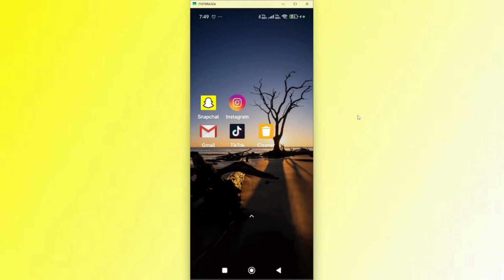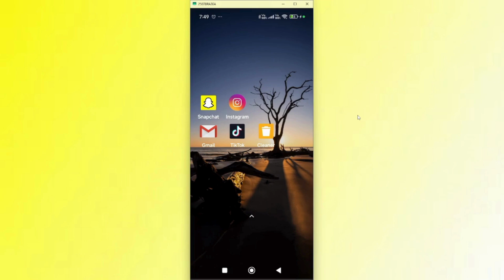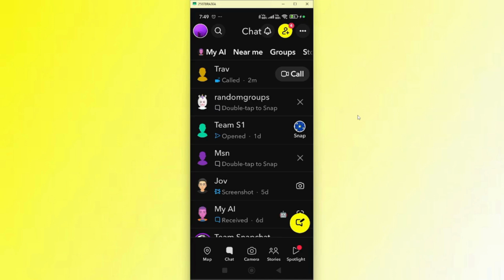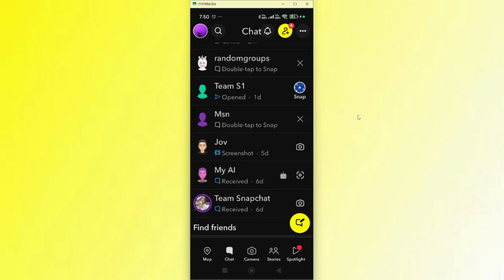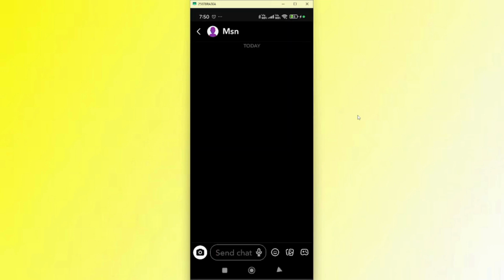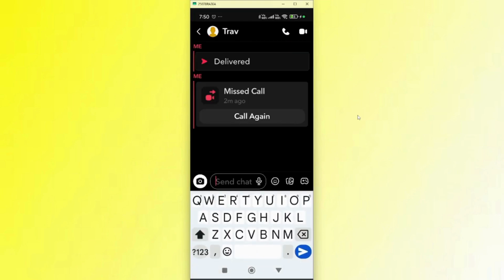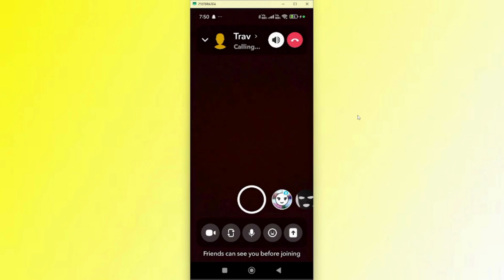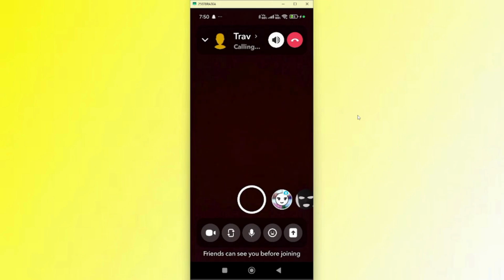How to Video Chat on Snapchat - Full Guide (2026)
In this video, you'll learn how to video chat on Snapchat, even if you're a total beginner or just need a quick refresher. By the end of this guide, you'll know exactly how to initiate a video call so you can connect with friends in real-time.

Here is the step-by-step breakdown:
00:00 Open Snapchat App
00:15 Tap on Chat Icon
00:30 Select Friend to Video Chat
00:45 Tap on Video Icon
01:00 Wait for Call to Connect
01:15 Enjoy Real-Time Conversation
01:30 Conclusion and Tips

Snapchat is a fun and engaging platform that allows you to connect with friends through video calls effortlessly.